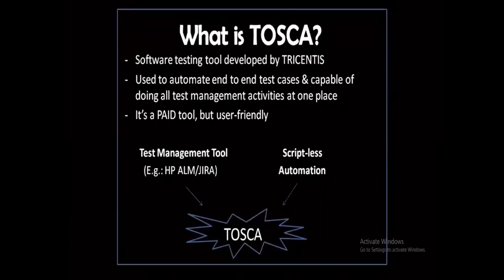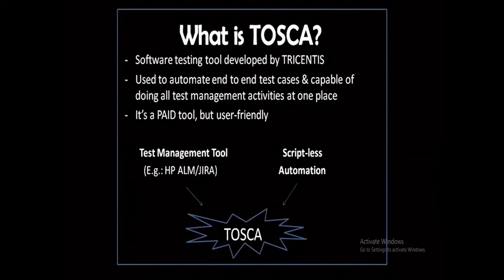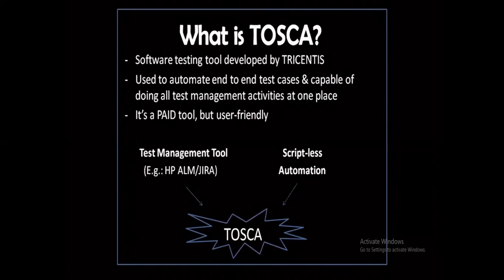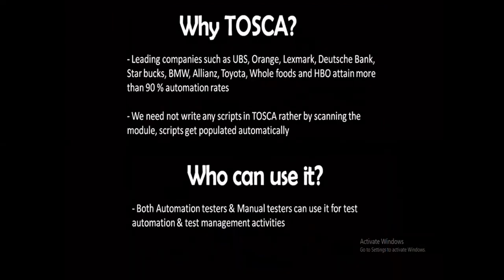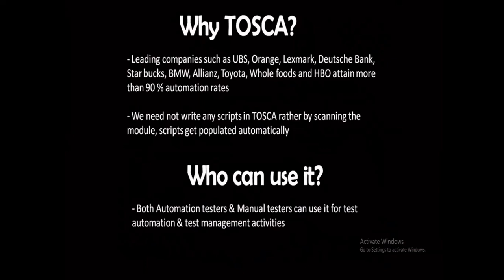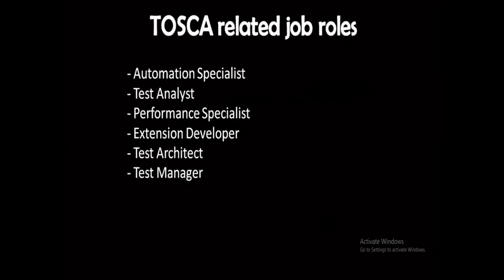TOSCA Series| Tricentis Tosca | Introduction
About:
This video explains about 'What is Tricentis Tosca Tool' - for beginners
We are planning to post Tricentis series & this is the first video to start with

I have completed 12 levels in TOSCA certifications & sharing my experience, knowledge in the upcoming videos

Covered these topics in our video:
1) What is TOSCA
2) Why TOSCA and who can use it
3) TOSCA related job roles

Please post your queries in comments; we will answer :)
DM your suggestions we are happy to hear

Keywords for search :
technology, software engineer, emerging tools, market, fast pacing, growing, ToscaTricentis,Tricentis Tosca,Automation Tool,Test Management Tool,Automation,Test Management,Tosca Automation Tool,Tosca Tool,Tricentis Tosca, Automation Tool,install Tosca